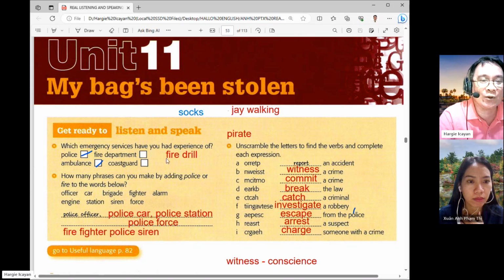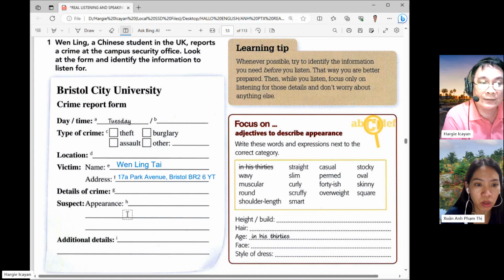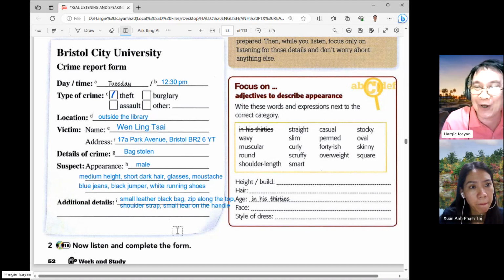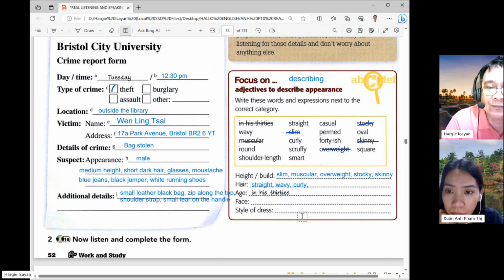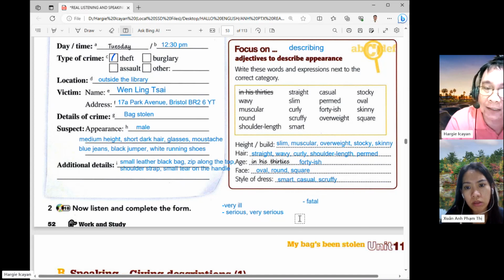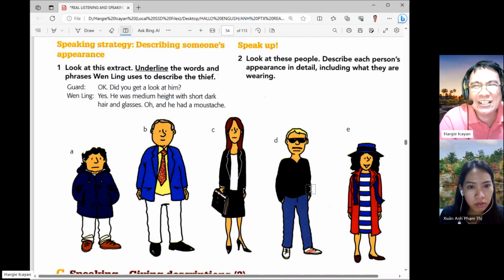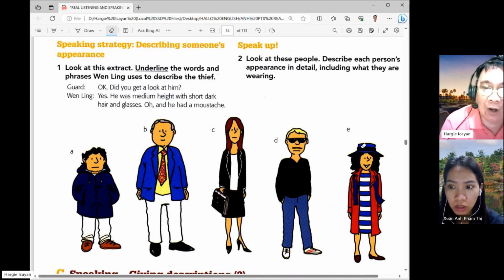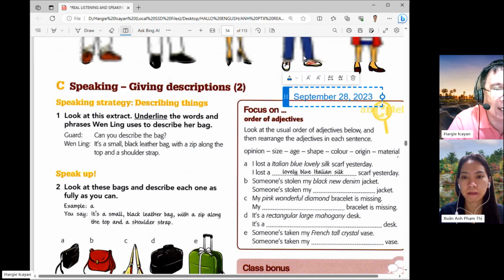Real Listening and Speaking 3 – Unit 11 – B